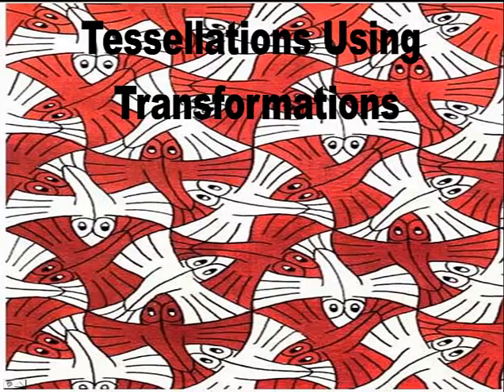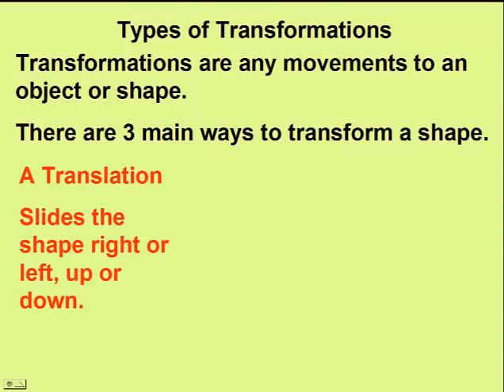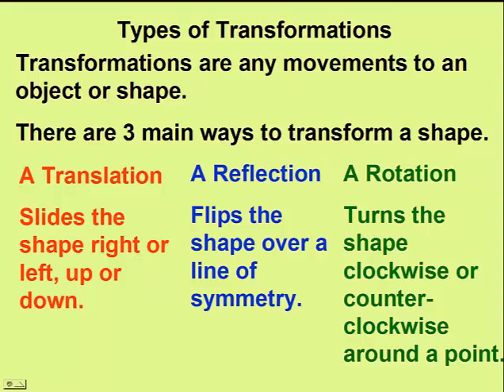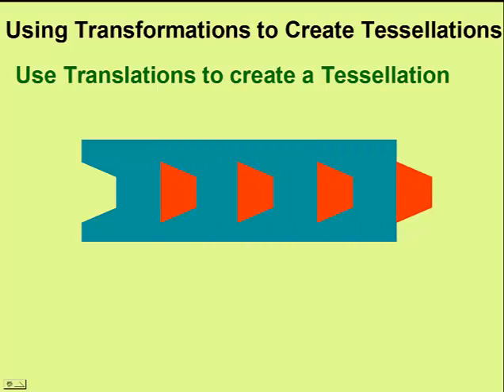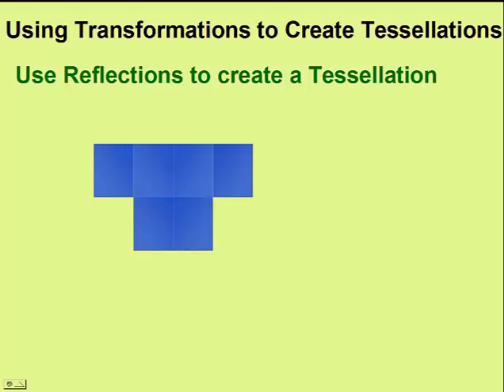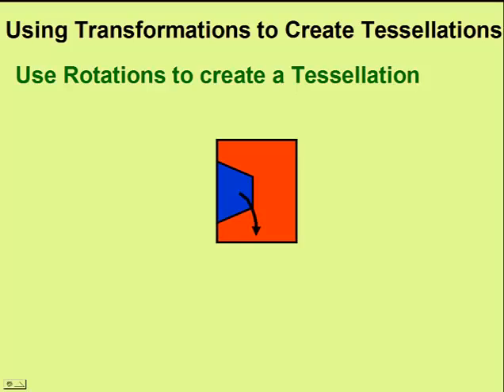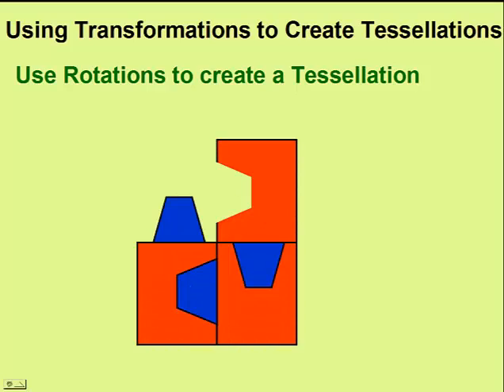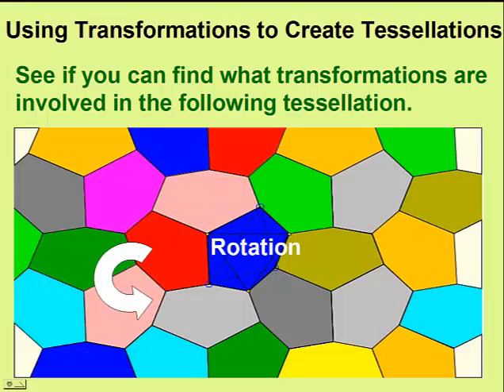BCLN - Tessellations Using Transformations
Video explains how various transformations can be used to form unique types of tessellations.